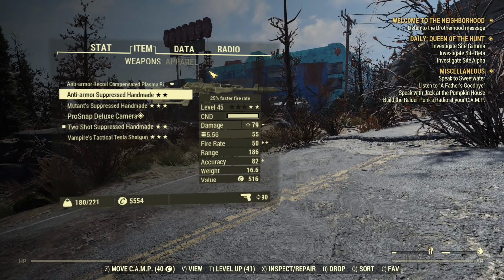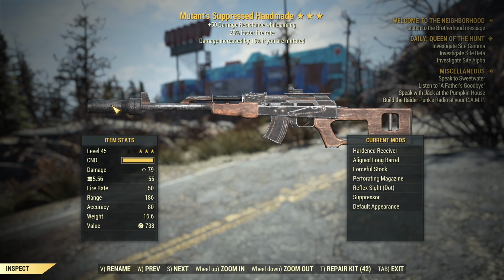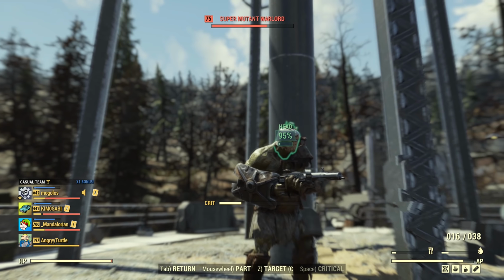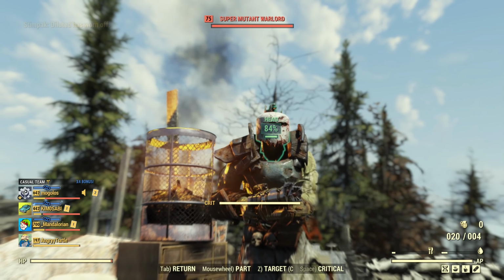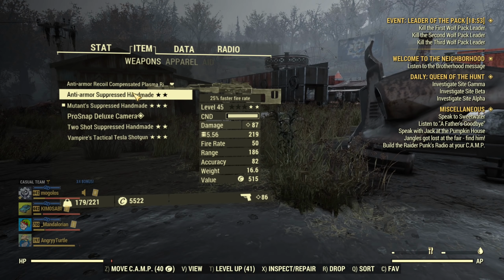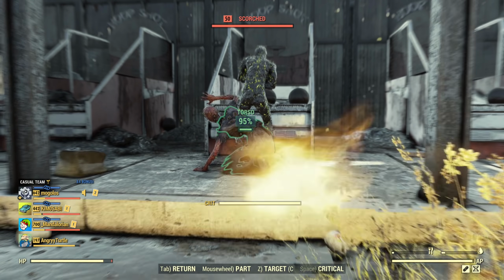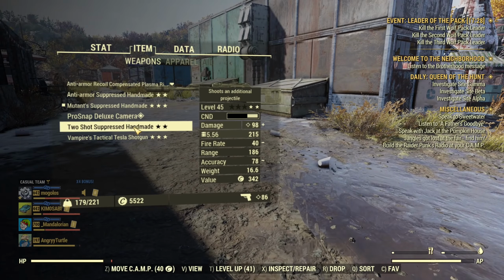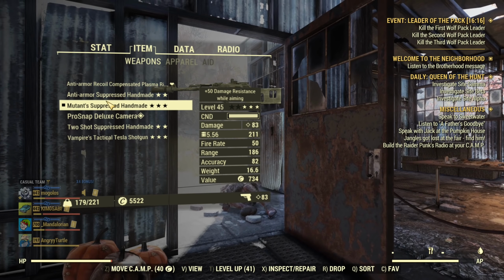Anti-Armor, Mutant's & Two Shot - Prefixes Tested - Fallout 76 Steel Dawn